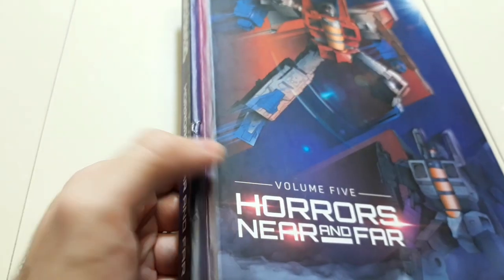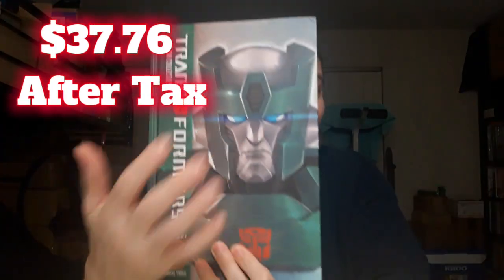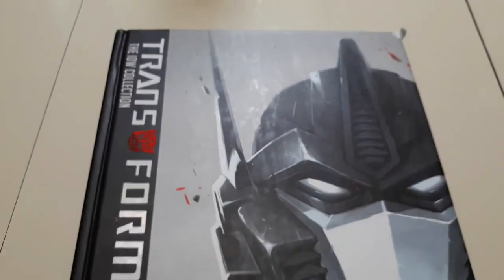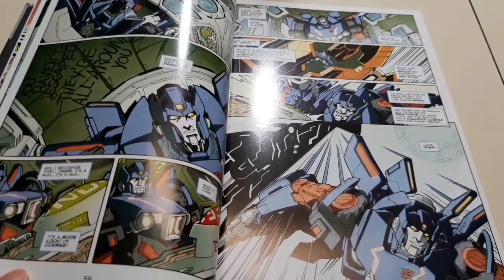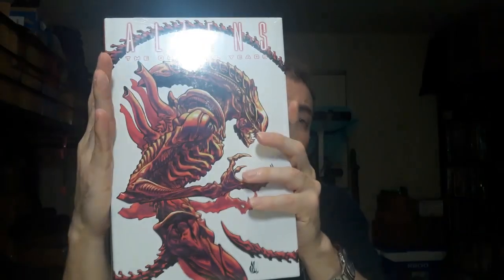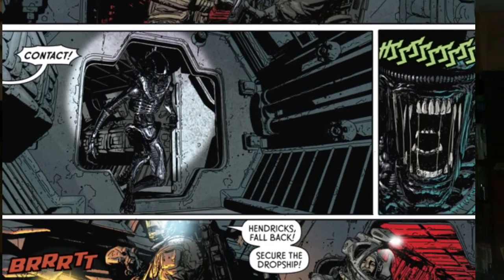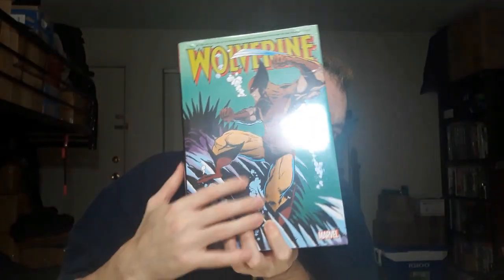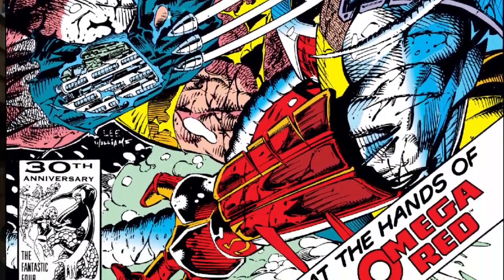In Stock Trades Sale - Comic Haul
Here is my May in stock trades haul , Comic Haul/ Book Haul a lot of hard cover graphic novels